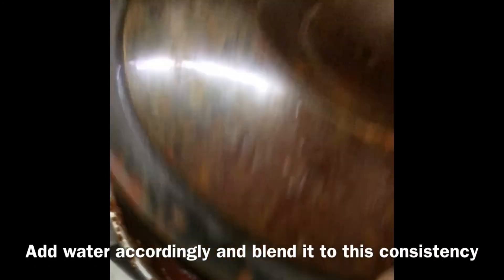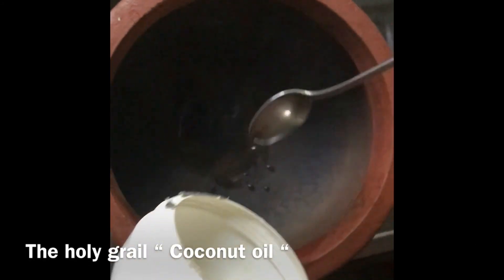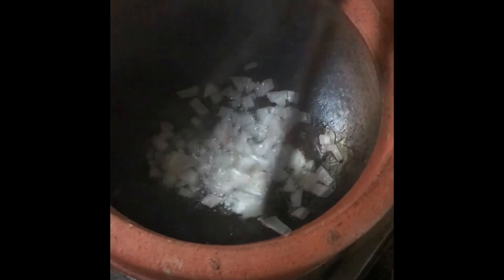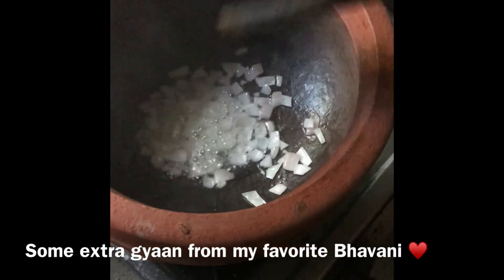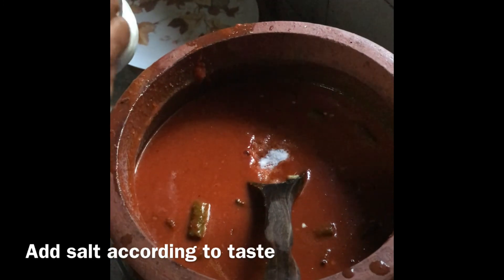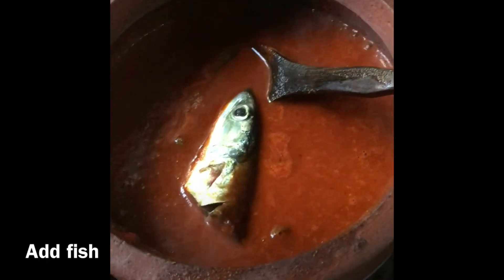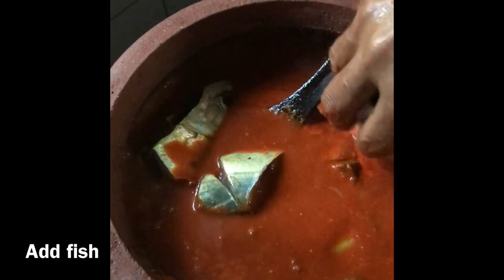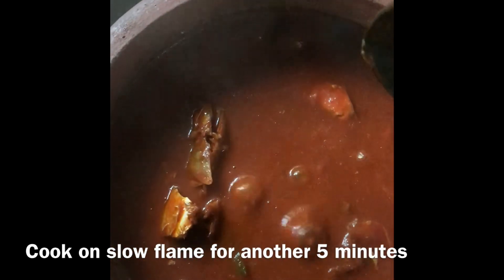Mangalorean Style - BANGUDE PULI MUNCHI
One of my favorite Mangalorean Bhavani and I cooked this dish.

Ingredients
Long red chillies - 100 grams
Coriander seeds - 1 t spoon
Garlic - 5-6 cloves
Ginger - a big piece
Mustard seeds - 1 spoon
Bay leaves- a handful
Bangude - Mackerel Fish - 3-5
Tamarind - about 2 big pinches
Turmeric - 1 t spoon
Salt
Vinegar - 1 t spoon
Onion - 1/2
Green chillies - 3
Ginger

Follow the procedure as per video

Big hug to Bhavani for helping me with this ♥️

Video Edited on iMovies
Video shot on : iPhone 7+
Edited by : self

 CHEERS!!